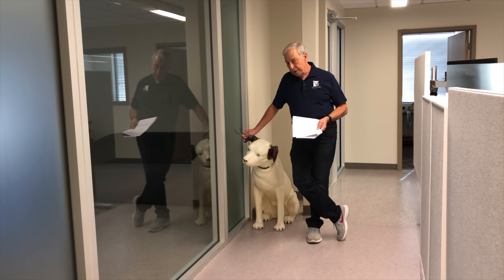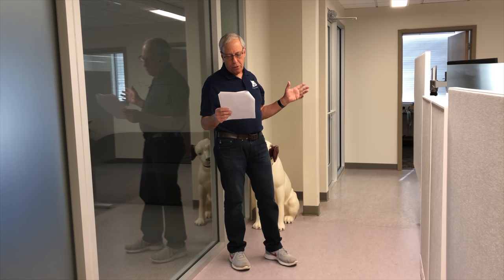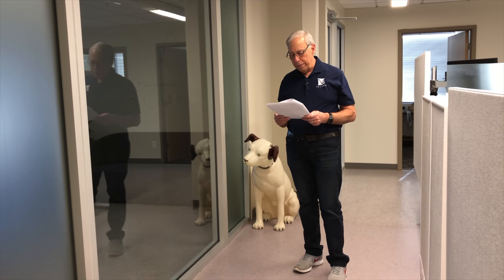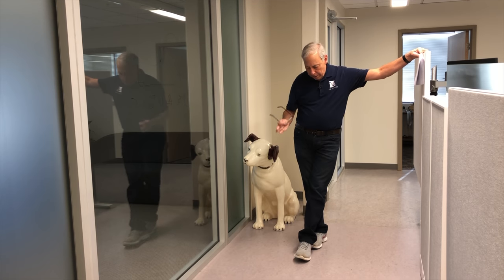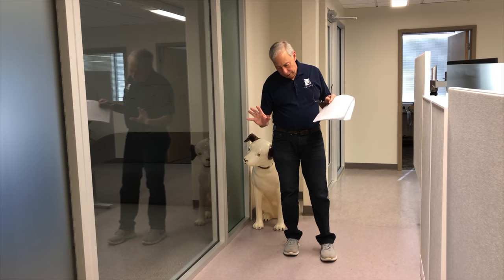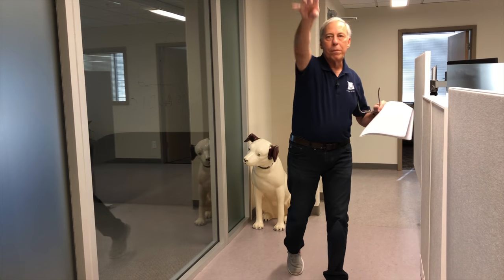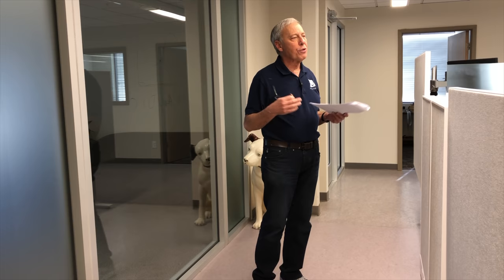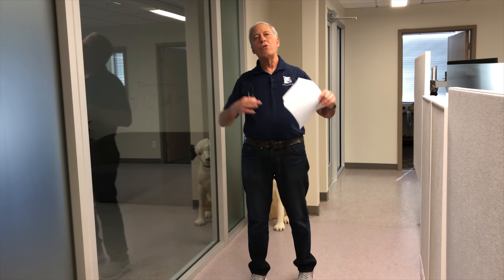How should speakers present an image?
How wide of an image should a high-end stereo system present and how does it do that? Have a question you want to ask Paul?